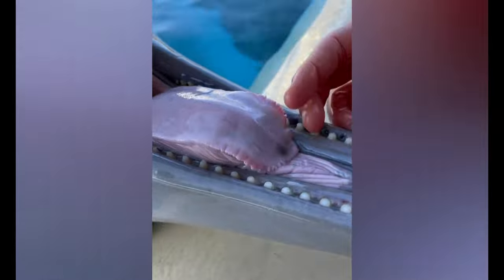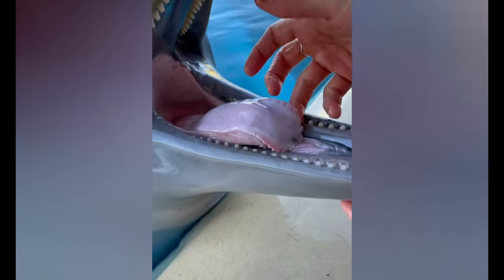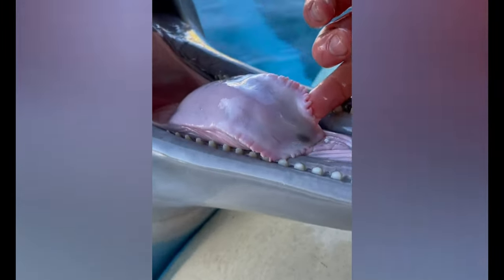Sea Animals | Dolphins, Sharks, Clownfish, Sea Lions, Jellyfish | 4k video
Sea Animals | Dolphins, Stingrays, Whales, Sea Turtles, Sea Lions, Penguins | 4k video

The world's oceans are home to a vast array of fascinating marine animals, each with their unique adaptations and behaviors that allow them to thrive in their respective environments. Among these creatures are dolphins, stingrays, whales, sea turtles, sea lions, and penguins. In this article, we will introduce you to these fascinating animals and explore some of their most interesting characteristics.

Dolphins:

Dolphins are highly intelligent and social animals that are found in oceans all around the world. They are known for their playful nature and are often observed swimming alongside boats or surfing in waves. They are also excellent communicators and are capable of using a range of sounds to communicate with each other.

Stingrays:

Stingrays are a type of cartilaginous fish that are closely related to sharks. They are found in warm, shallow waters around the world and are known for their distinctive flat bodies and long tails. Some species of stingrays are capable of delivering a painful sting if they feel threatened, but they are generally not aggressive towards humans.

Whales:

Whales are the largest animals on Earth, and they are found in all of the world's oceans. There are several different species of whales, including the blue whale, which is the largest animal on the planet. Whales are known for their complex songs and their ability to communicate with each other over long distances.

Sea Turtles:

Sea turtles are ancient reptiles that have been around for millions of years. There are several different species of sea turtles, including the green sea turtle and the loggerhead sea turtle. They are known for their distinctive shells and their ability to migrate vast distances across the oceans.

Sea Lions:

Sea lions are a type of pinniped that are found in oceans all around the world. They are known for their loud barks and their playful behavior, which often includes playing with seaweed or other objects found in the water. They are also excellent swimmers and are capable of diving to great depths in search of food.

Penguins:

Penguins are a group of flightless birds that are found in the Southern Hemisphere. They are adapted to life in the water and are excellent swimmers, using their wings as flippers to propel themselves through the water. Penguins are known for their distinctive black and white feathers and their charming waddling gait on land.

In conclusion, the oceans are home to a diverse array of fascinating marine animals, including dolphins, stingrays, whales, sea turtles, sea lions, and penguins. Each of these creatures has their unique adaptations and behaviors that allow them to thrive in their respective environments, making them truly remarkable inhabitants of our planet.